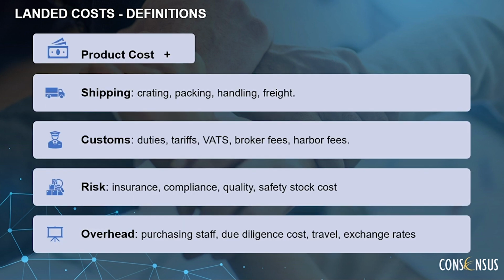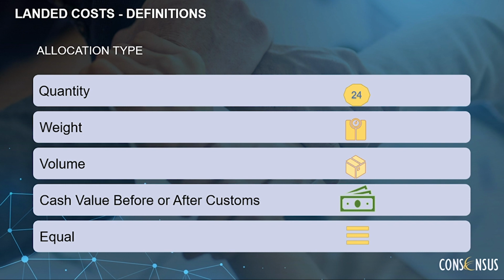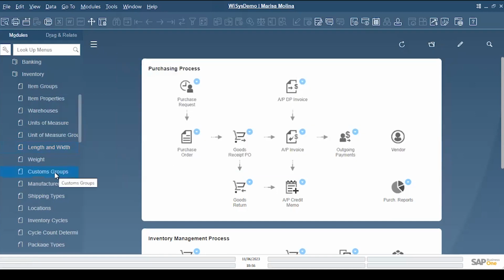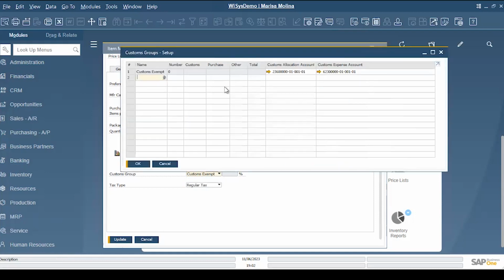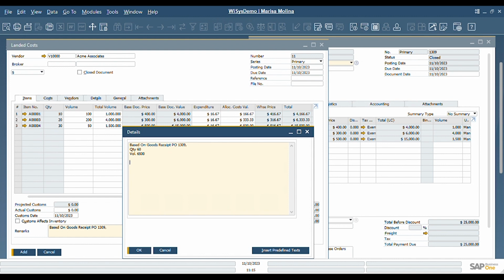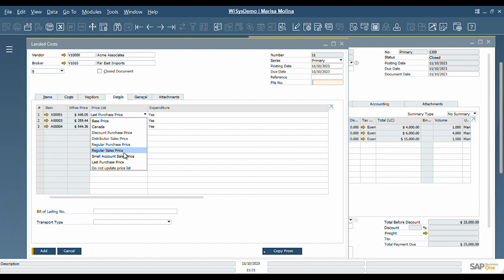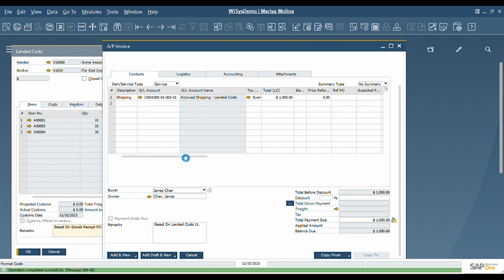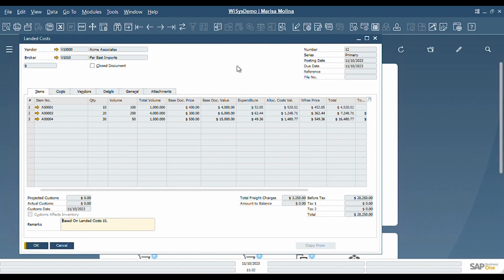Managing Landed Costs with SAP Business One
Presented by: Marisa Molina, Consulting Director at Consensus International

Can you imagine having full visibility of the actual profit margin on your imported goods? You can do it by managing Landed Costs with SAP Business One. Join us to learn:

1. Introduction to Landed Costs.
2. Setting Up Landed Costs in SAP Business One.
3. Landed Costs Transactions.
4. Reports and Analysis.